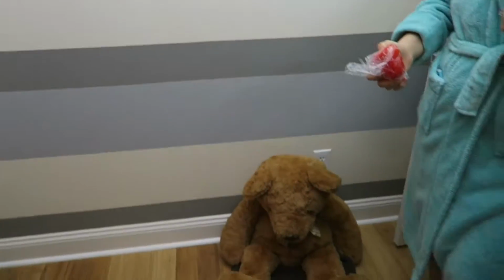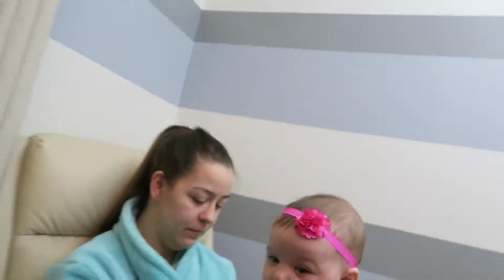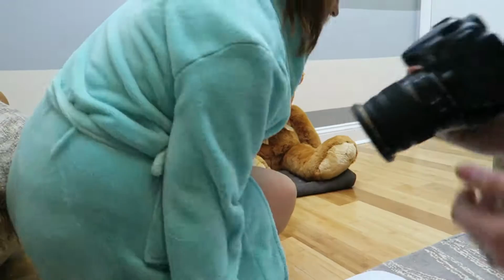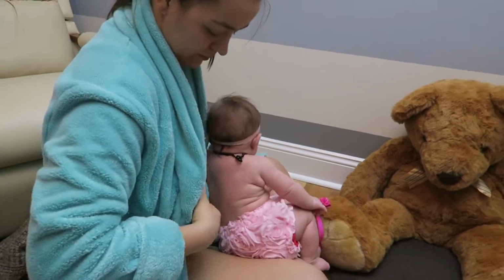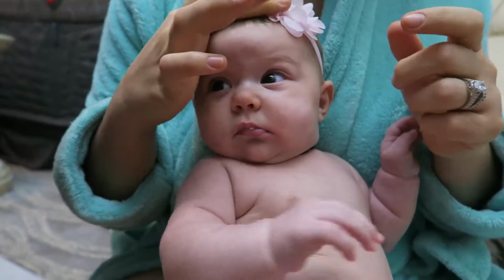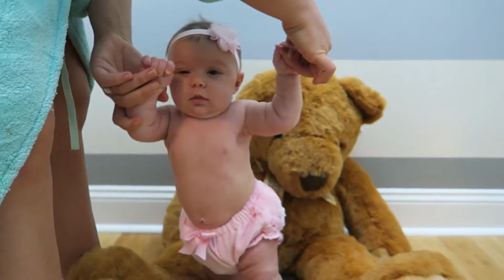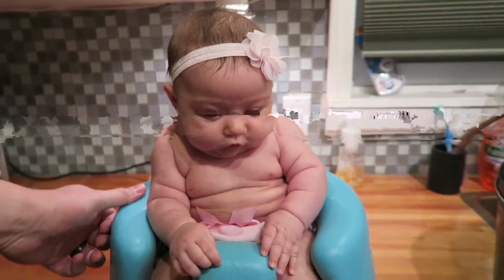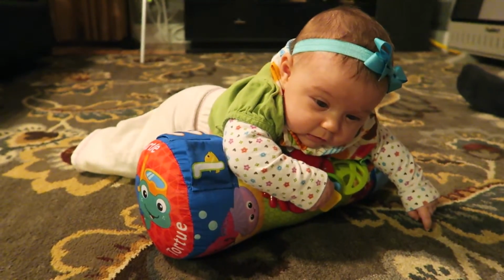BABY HAZELS PHOTOSHOOT!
Behind the scenes of our baby girls 3 month photoshoot! Hazel is growing up so fast and we are so happy to have her as our daughter.